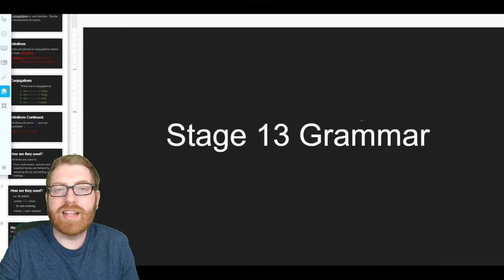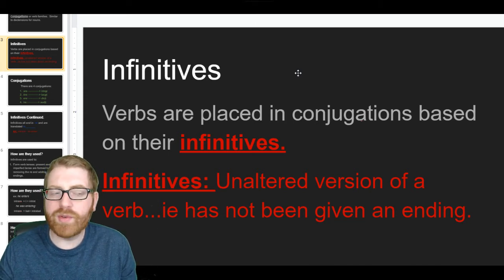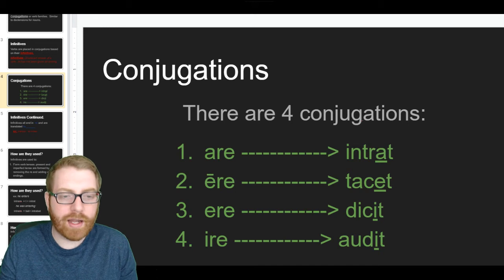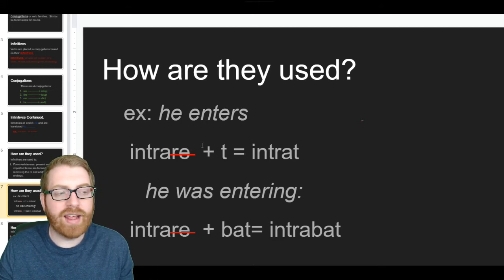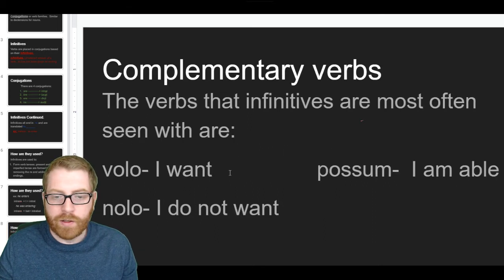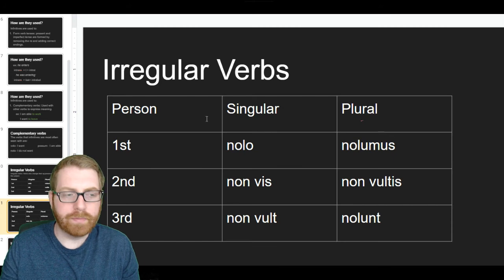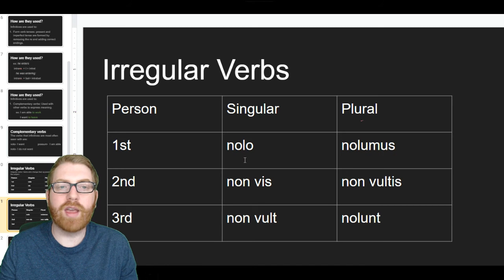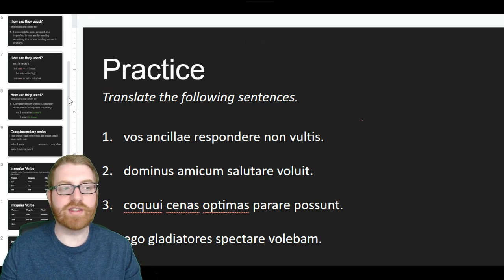Latin CLC Stage 13 Grammar